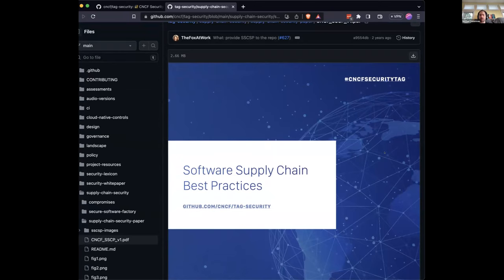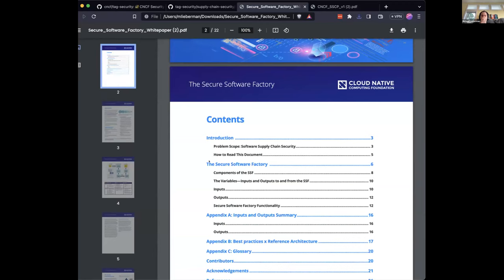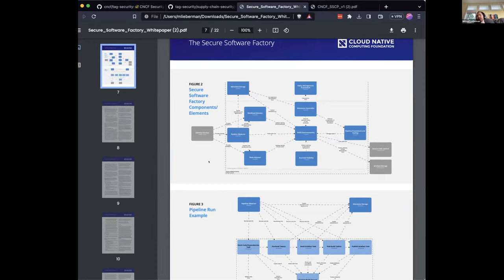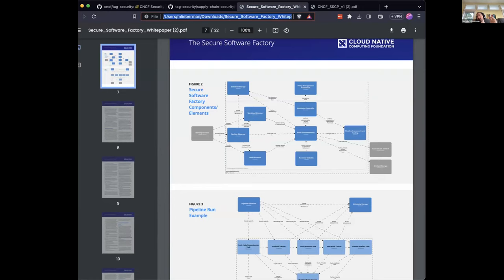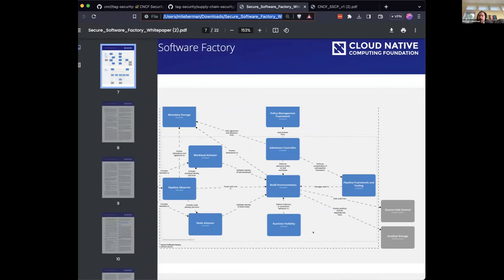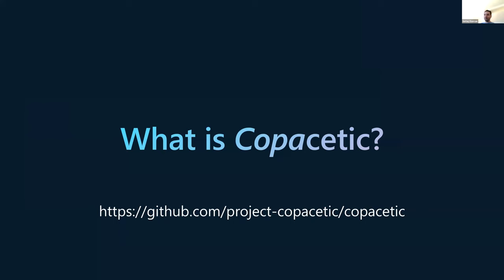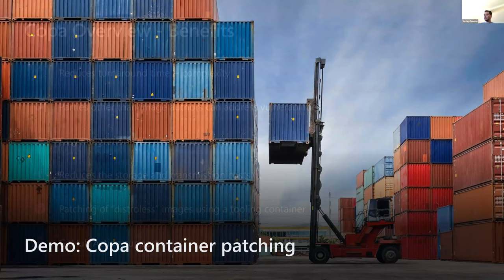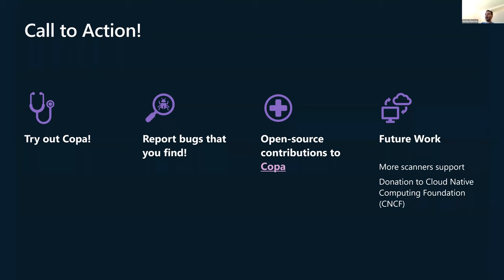[North America] CNCF TAG-Security Weekly Meeting - 2023-08-16